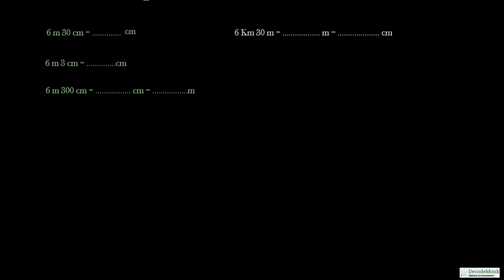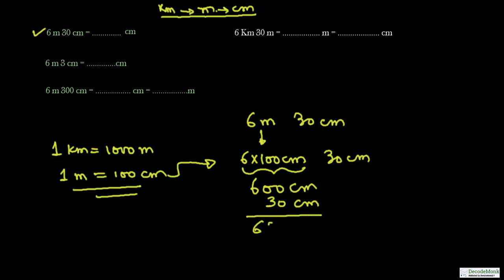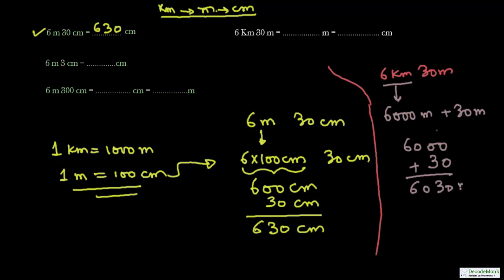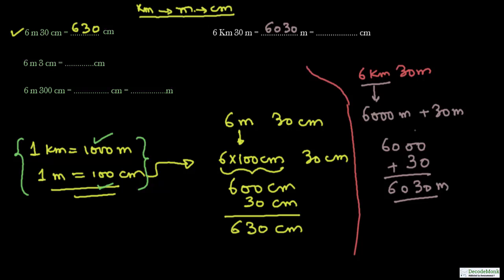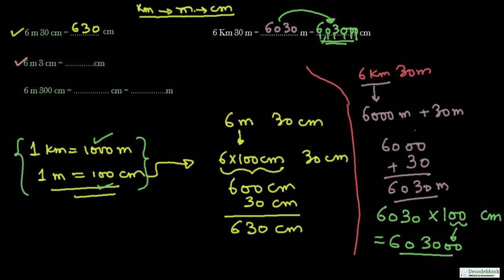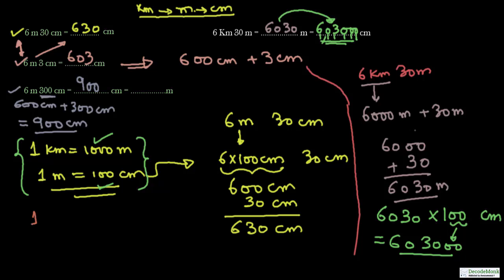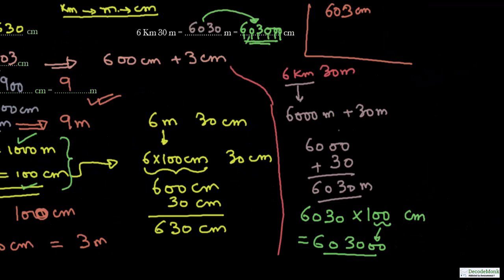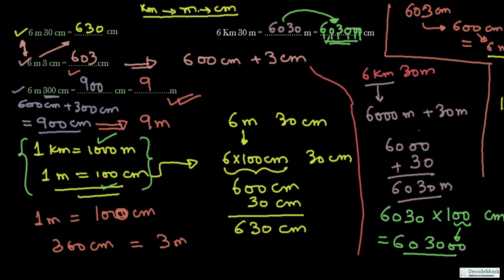Measurements__Math Olympiad class 3 , 4_Conversions of Km, m , cm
This video lecture discusses some examples on conversions of units of Lengths Km, Metre and Centimeters, where many students may have confusions. Questions  on this concept are very common in Math Olympiads meant for primary classes.